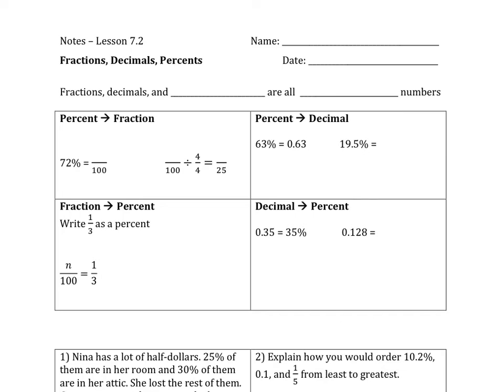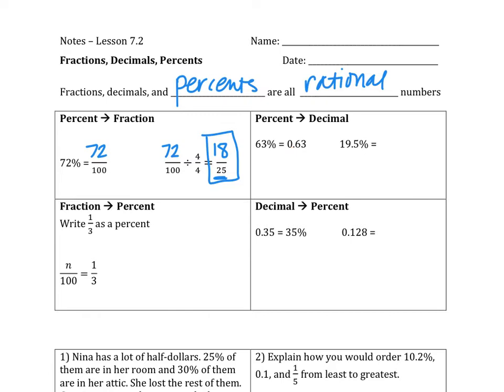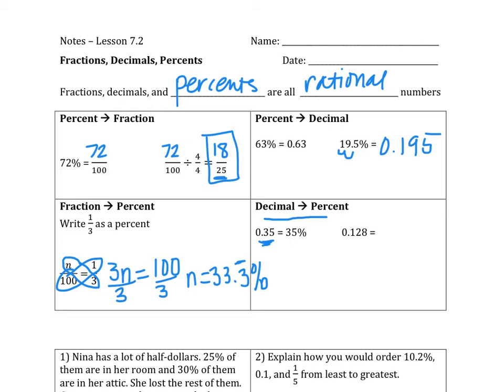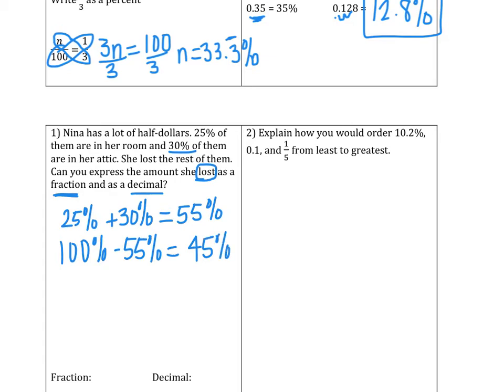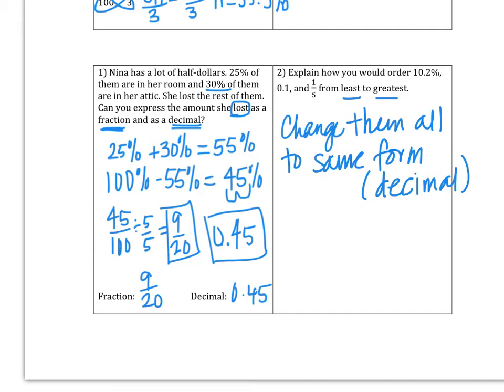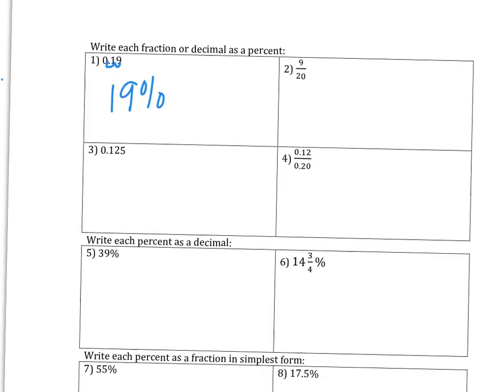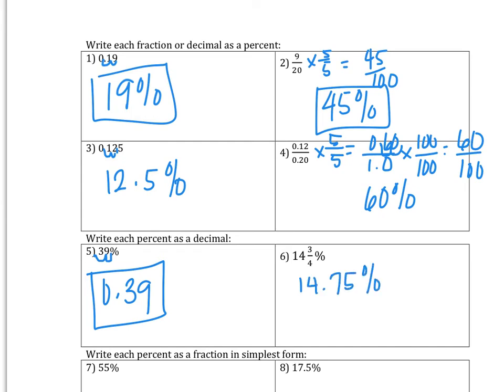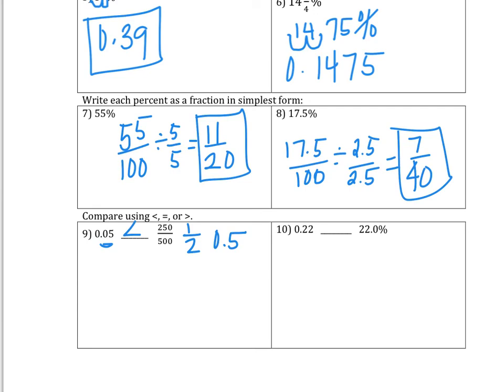Math 7 Lesson 7.2